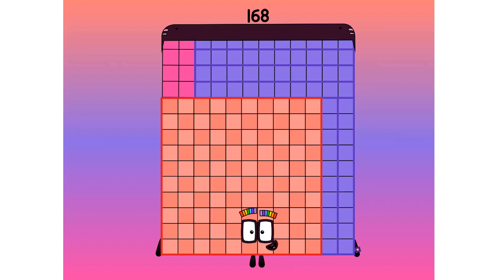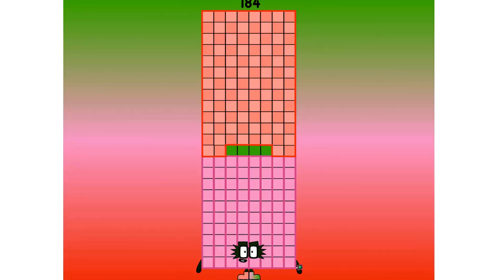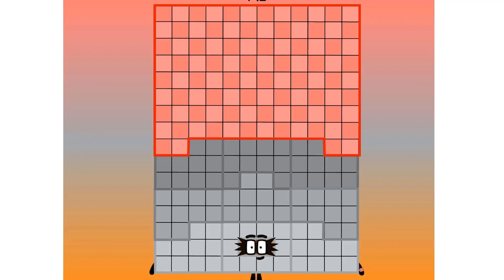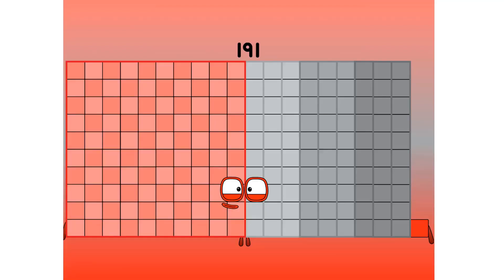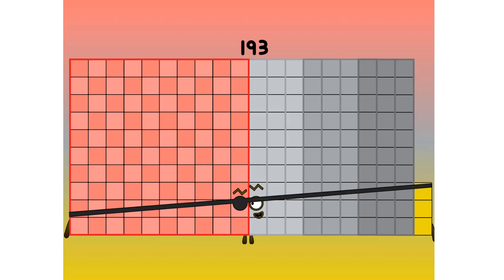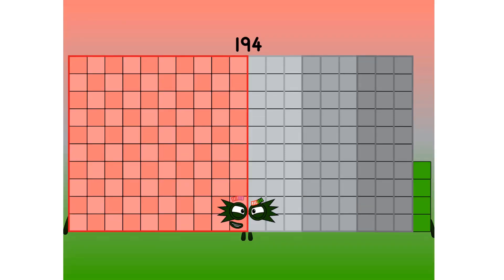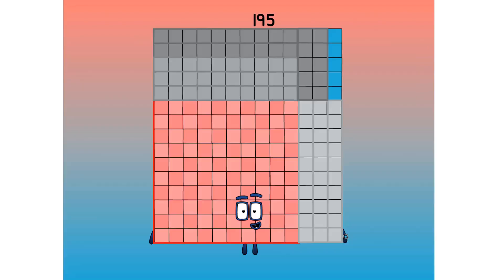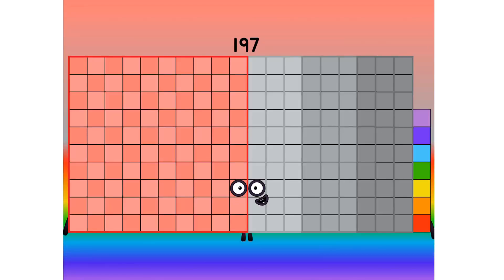Numberblocks Band But More Twenty-Nines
Numberblocks Addition
Numberblocks Adding